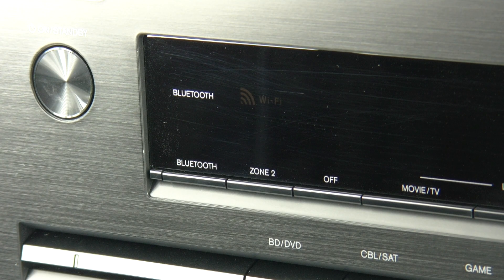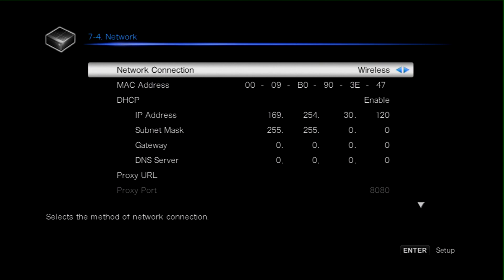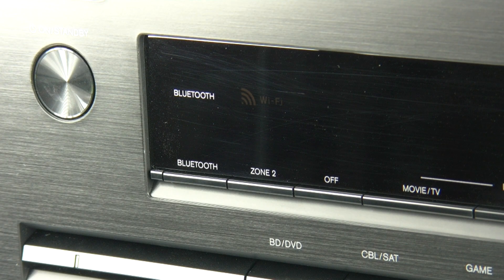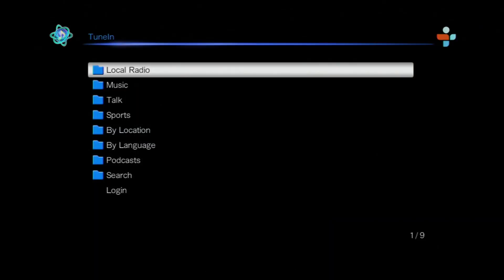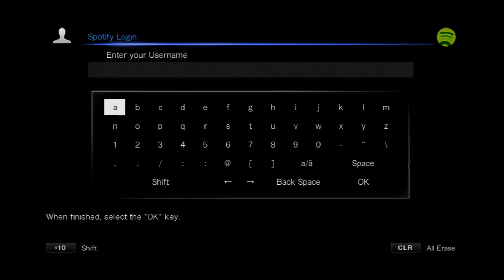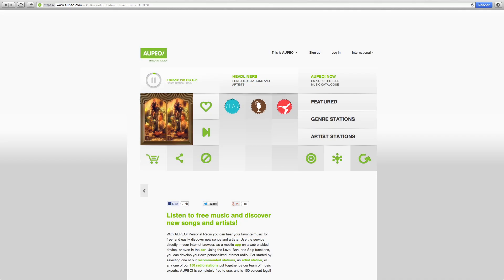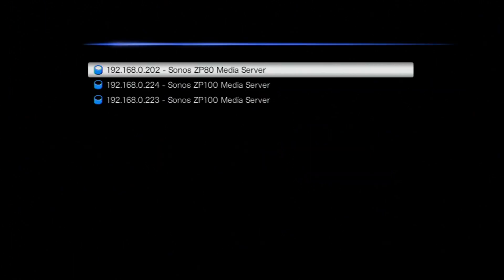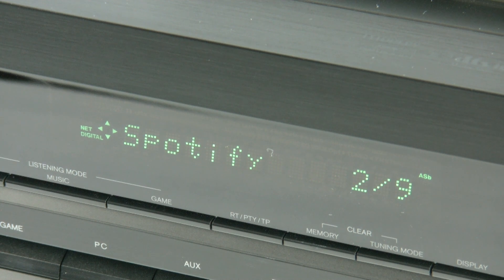NEW 2013 ONKYO AV RECEIVER TX-NR626 - Overview of Network Audio Services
This video is about NEW 2013 ONKYO AV RECEIVER TX-NR626 & gives you an overview of networking audio services